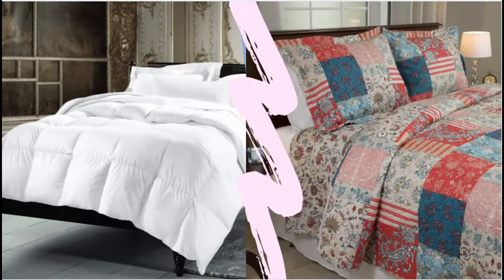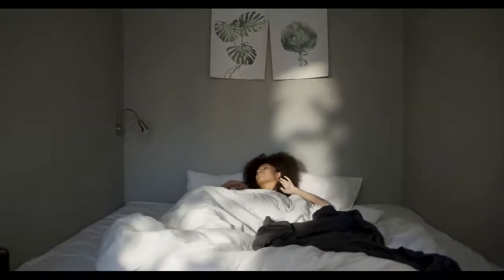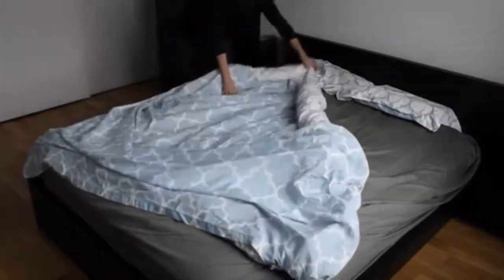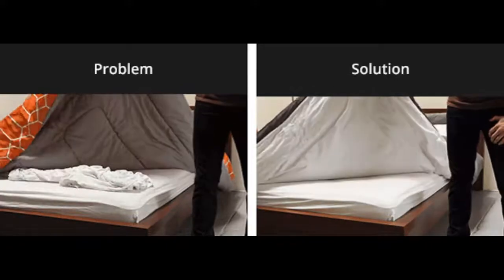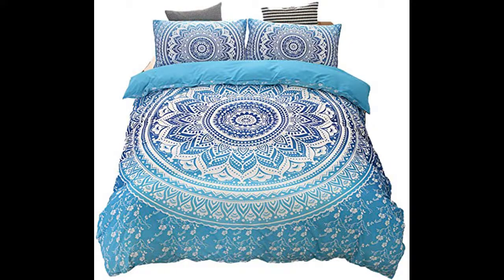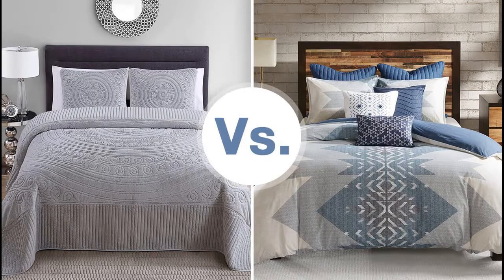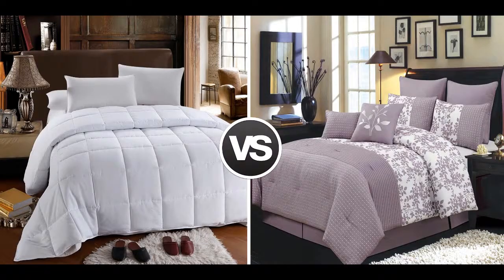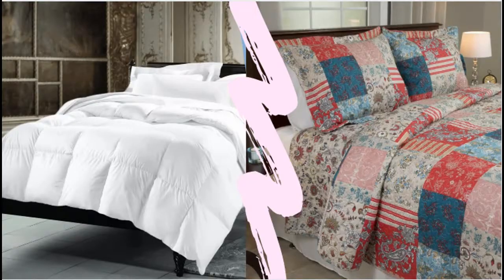Should I buy a comforter or a duvet? (EXPLAINED)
Comforter and Duvets are used interchangeably but they are actually some major difference that might affect your purchase. Although both are comfy choices, it comes down to your lifestyle! Are you a lazy person who doesn't like changing covers and sheets too often? Check out this guide to help you decide between a comforter or a duvet!